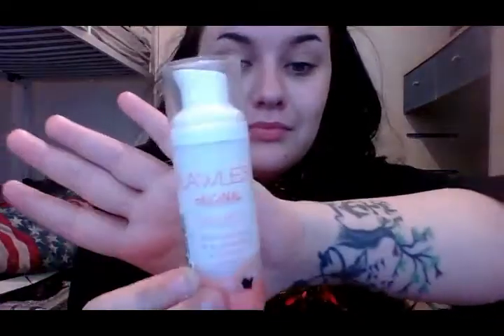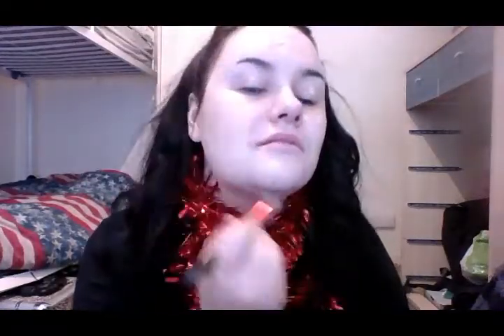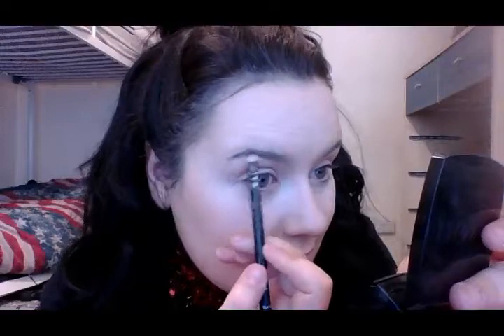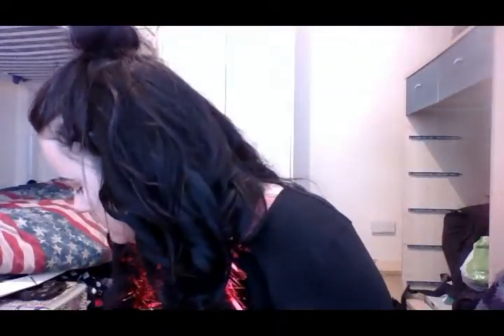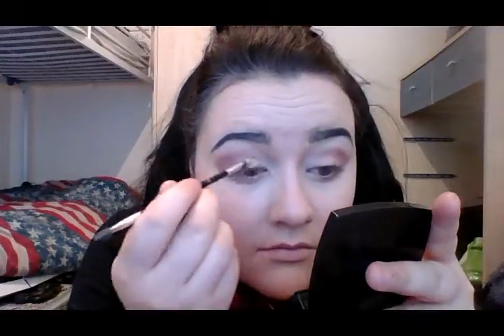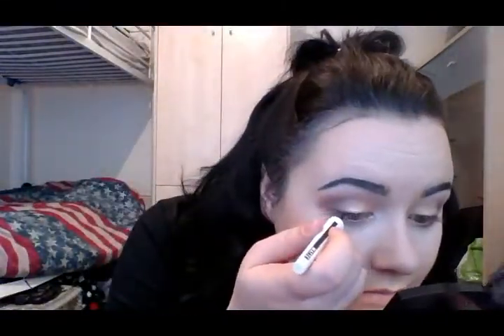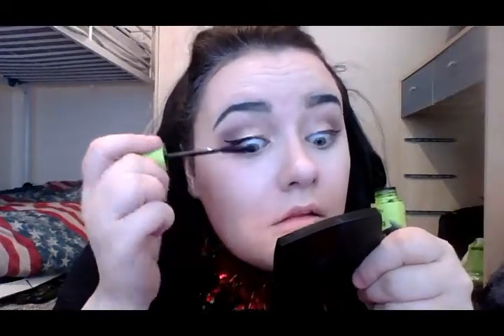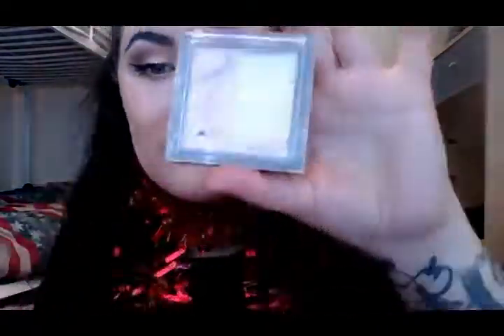Christmas, Festive Makeup!| Collab W/ Millie Heyer, Shanti Graham, Quinn Noelle!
This is my festive makeup tutorial! And it is my first collab with others,
Be sure to check there channels as they are fabulous!
Go go GOOOOO.

And remember. Stay Happy

Social Media-